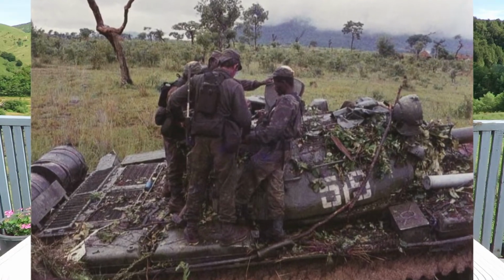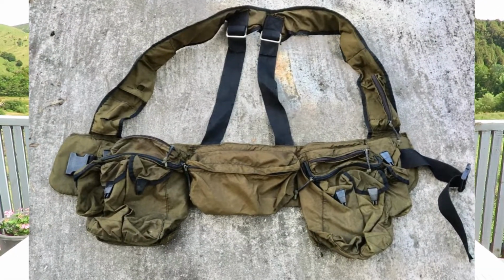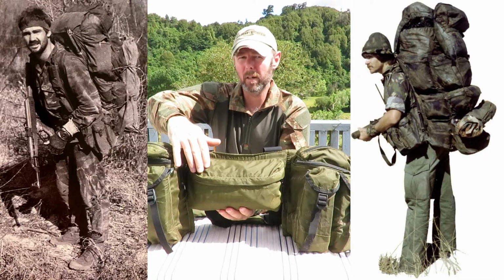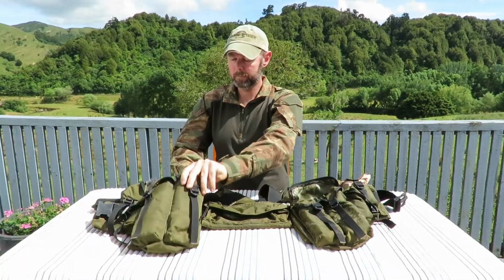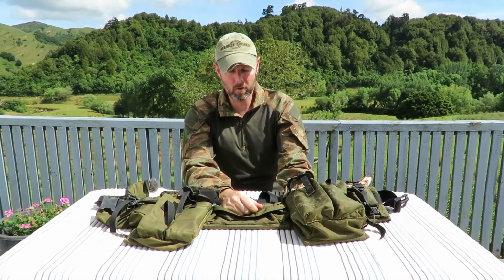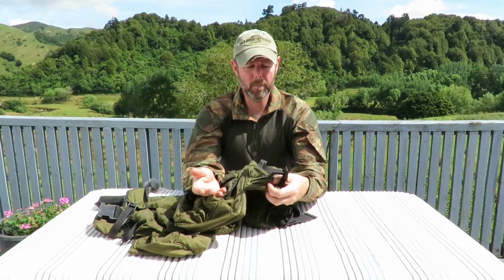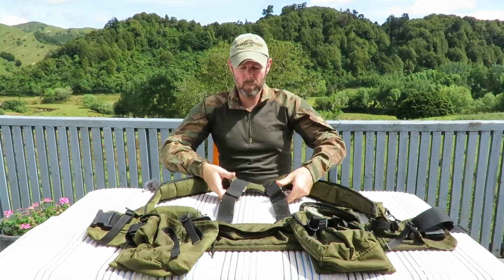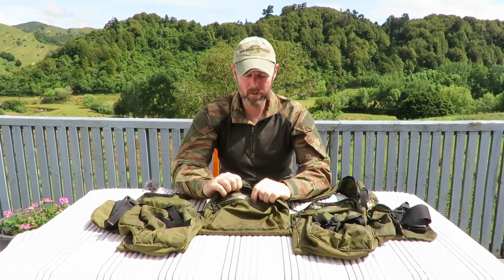Executive Outcomes' Most Trusted Gear: The Niemoller Webbing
This video is on a set of Niemoller webbing that was used by Executive Outcomes. Johan Niemoller was an Officer with 5 Recce he designed a belt kit specifically for the Recces unique missions.

Please note there is an error in the video. At the time of making I didn't realise the section that holds the handle part of the knife section had been cut off.

Looking for something a little different? Check out Graveyard Designs — a 100% Australian veteran-owned brand creating unique gear and displays, including their iconic Skull Stands for berets, caps and slouch hats, as well as medal displays and apparel.